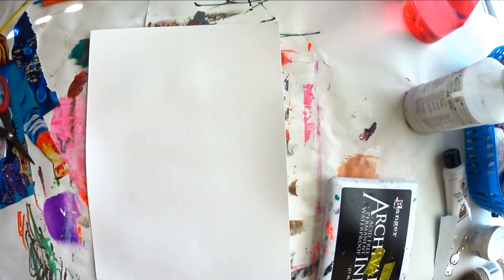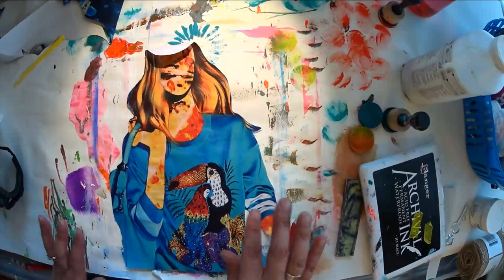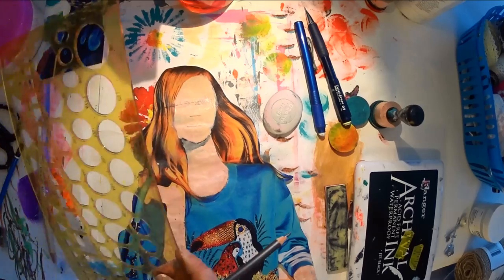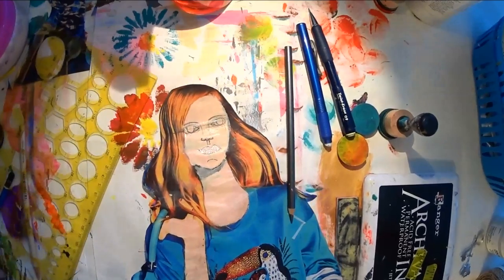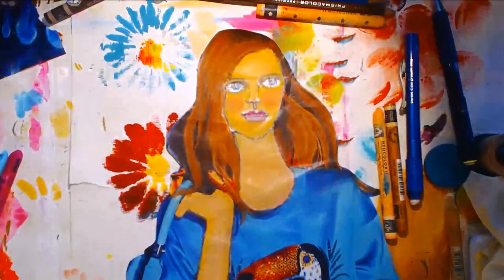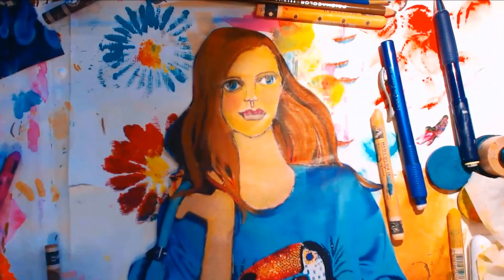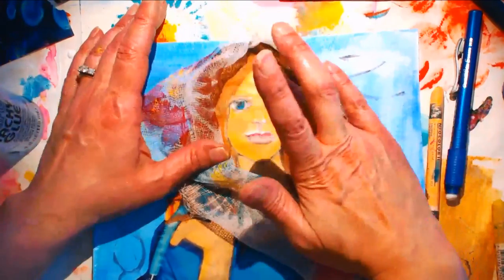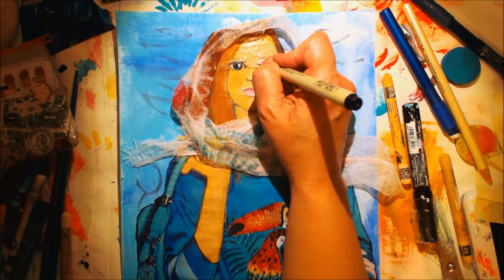Welcome to My Process of the Documented Life Project 2015 Week 21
Week 21!  Enjoy my process.  May Theme
Touchy Feely (Texture)
May 23
Art Challenge:  Cheesecloth
Journal Prompt:  Say Cheese